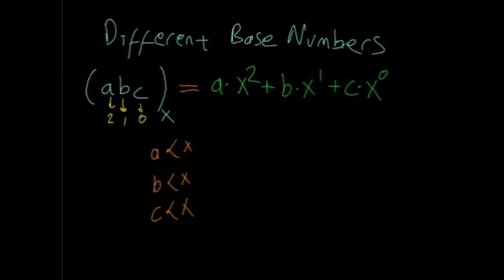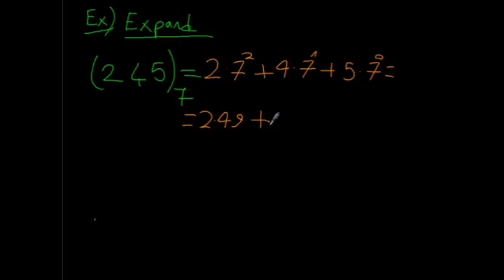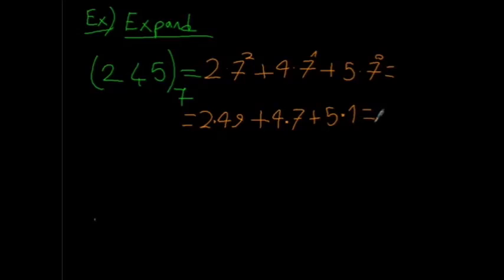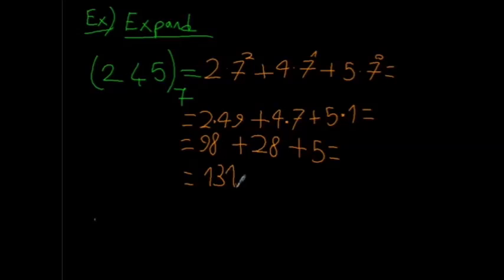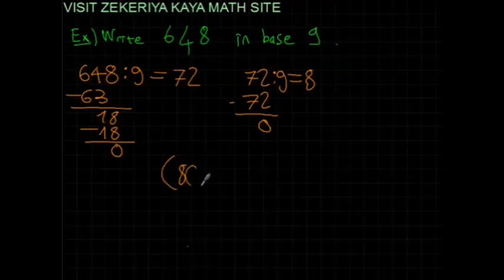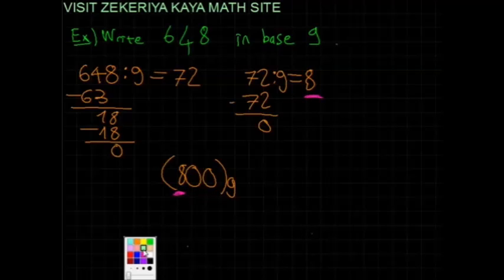Lesson 1 Different base numbers 1 expand the different base, convert ten base number to another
Types of Examples in This Video

how to expand the different base numbers
how to convert ten base number to another base